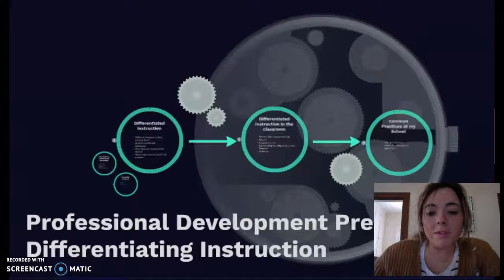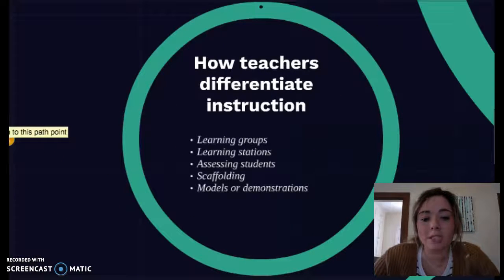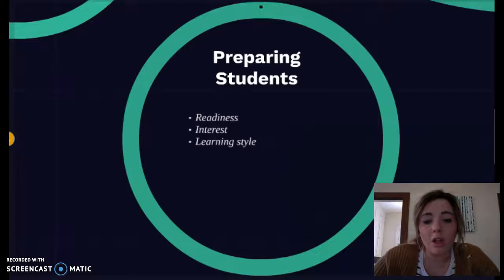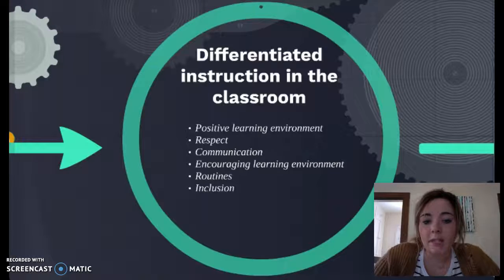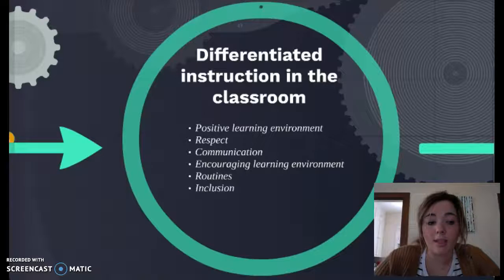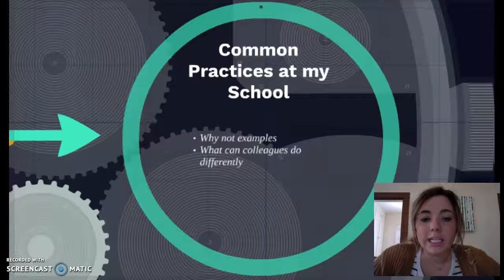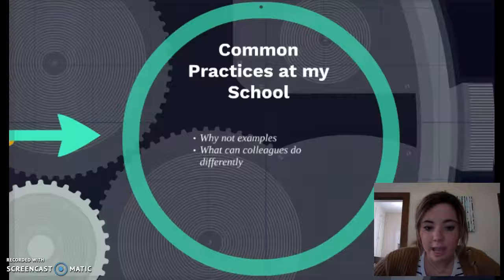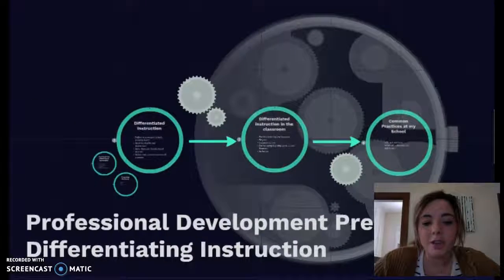Educating Exceptional Students